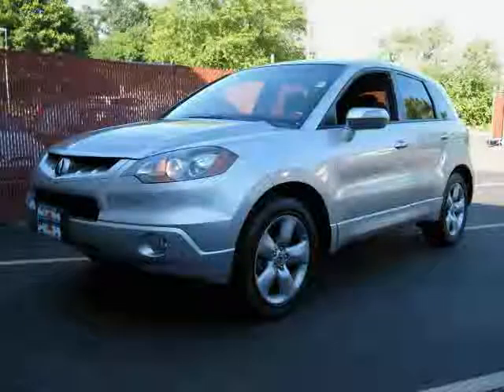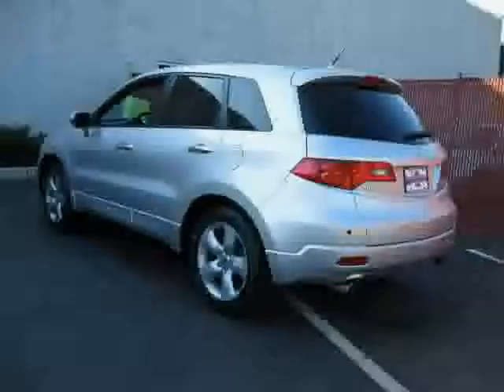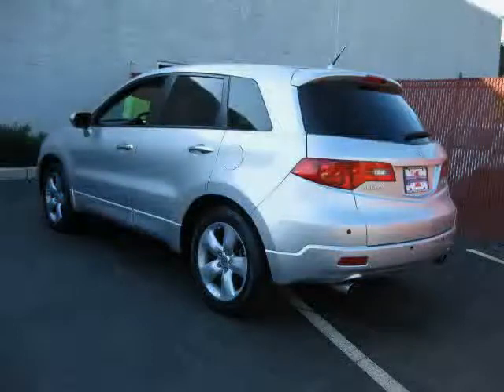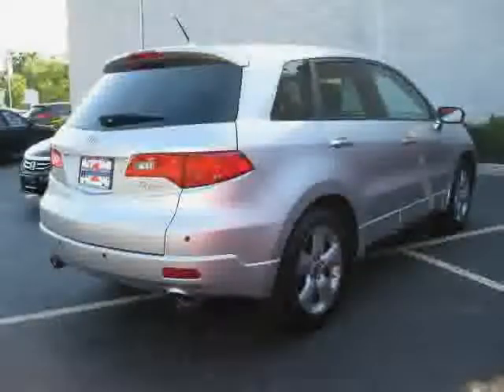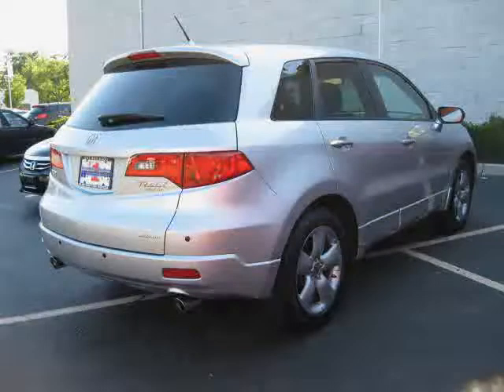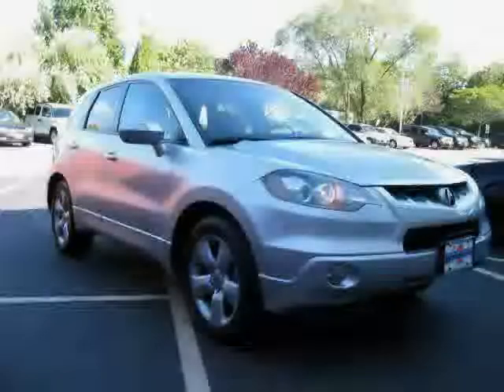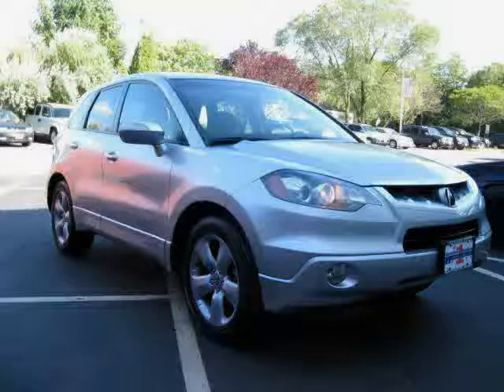used Acura RDX Long Island 2008 located in NY at Huntington Honda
This used Acura RDX Long Island 2008 is located in NY and is offered by Huntington Honda and can be compared to any used Acura RDX :